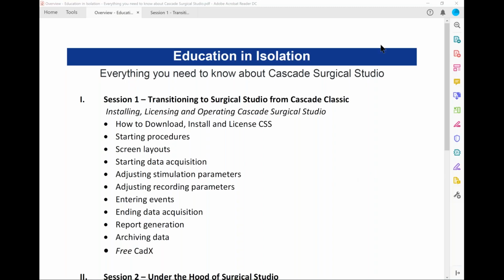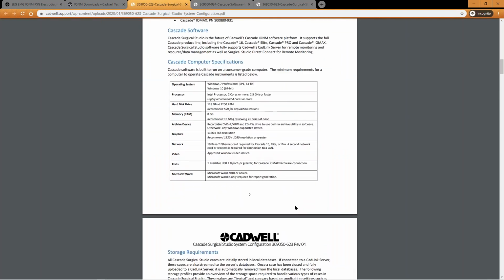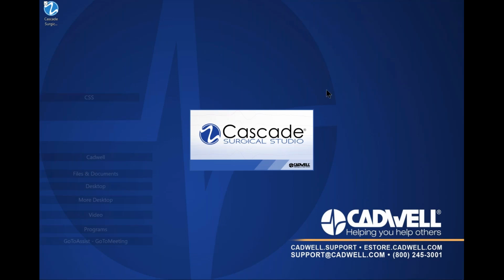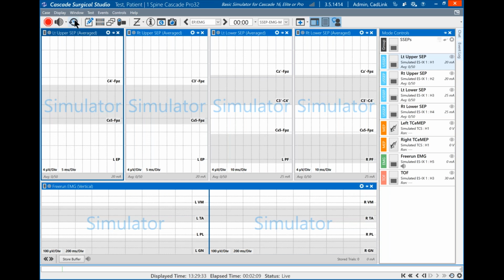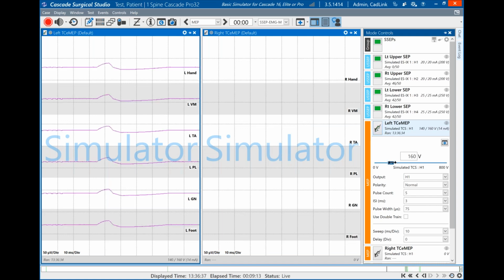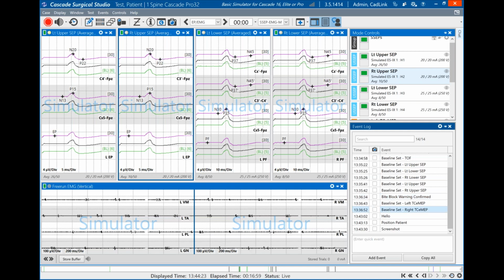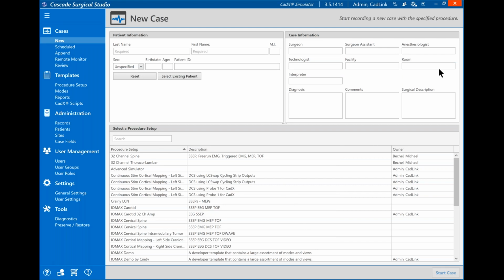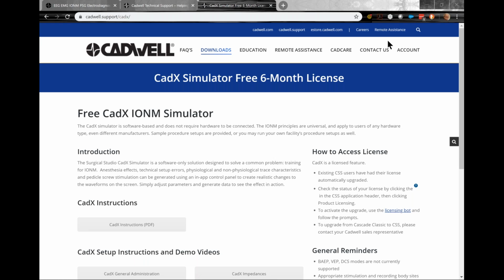Education in Isolation Part 1 of 3 Everything you need to know about Cascade Surgical, Ft Cadwell